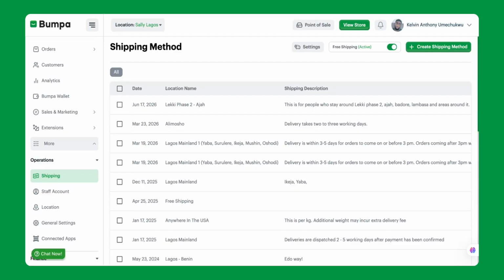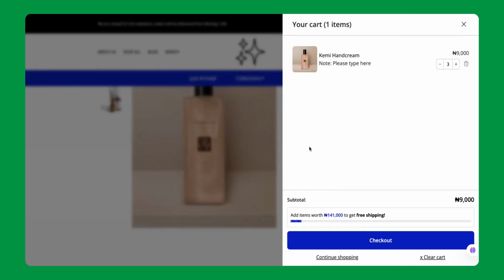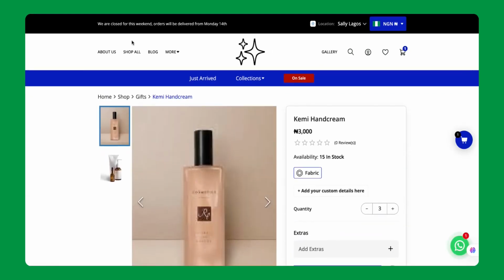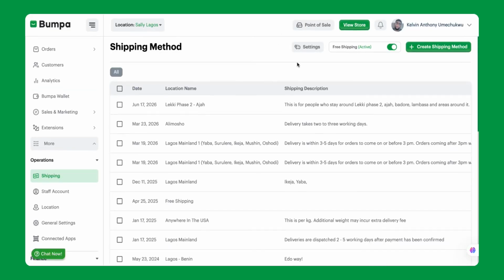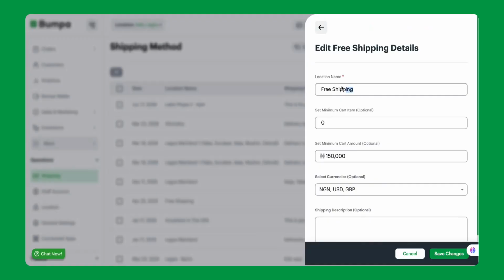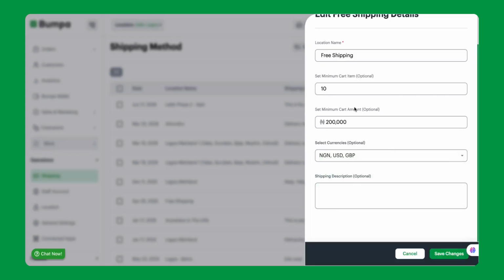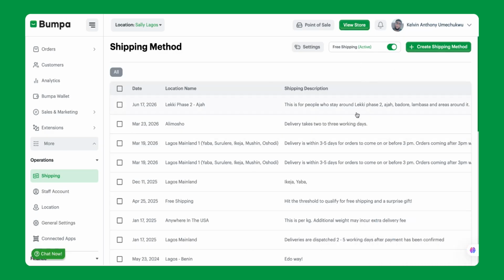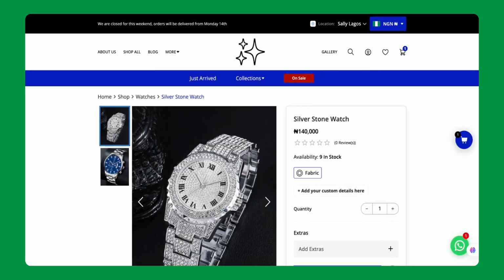How To Set Up Free Shipping on Your Bumpa Website | Bumpa Web App Tutorial 2026 #56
Here's how to set up automated free shipping on Bumpa — so your customers are nudged to spend more while feeling like they're getting a deal.

- What automated free shipping is and why it works
- How to activate and set up free shipping on your Bumpa website
- How to set a minimum spend or minimum number of products to qualify

What Is Automated Free Shipping?

Automated free shipping lets you set a spending threshold on your Bumpa website. As customers shop, they see exactly how much more they need to spend to qualify for free delivery — nudging them to add more to their cart. Most people will spend more just to avoid paying for delivery, which means your average order value goes up without you doing a thing.

What Customers See

At checkout, customers see a prompt like "Add items worth ₦141,000 to get free shipping." As they add more products, the amount updates in real time until they hit the threshold and qualify. It's a simple but powerful way to get customers to spend more while feeling like they're saving.

How To Set Up Free Shipping

1. Go to Shipping from the left side menu under Operations
2. Click Free Shipping and toggle it on
3. Click Edit and fill in the details:

4. Name the free shipping method
5. Set a minimum cart amount (e.g. ₦200,000) — customers must spend at least this much to qualify
Or set a minimum number of products (e.g. 10 items) instead of an amount
6. Select the currency — add all currencies you accept or limit to specific ones
7. Add a shipping description — make it exciting (e.g. "Hit the threshold and qualify for free shipping + a surprise gift!")

Click Save Changes — it's live on your website immediately

You can go back and edit the threshold amount or product minimum at any time.